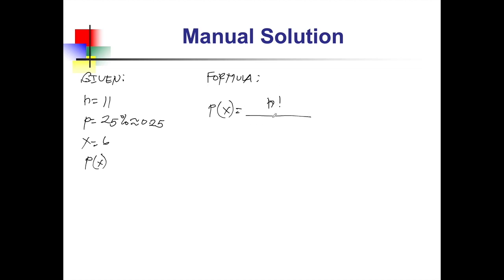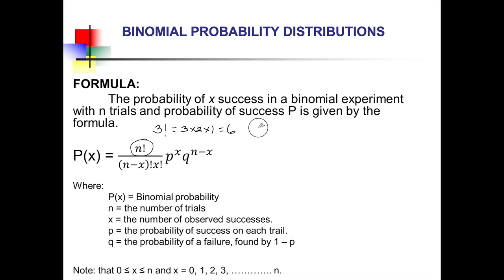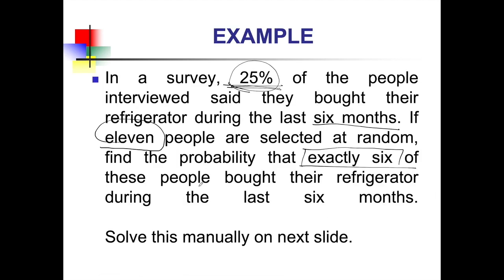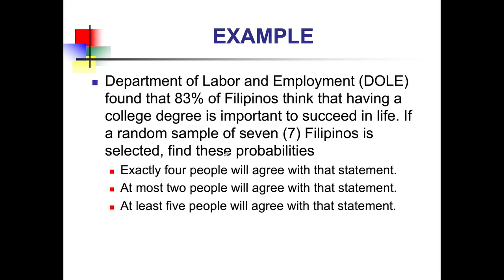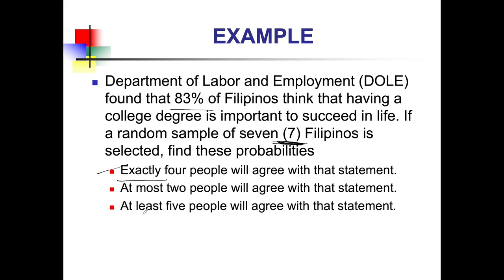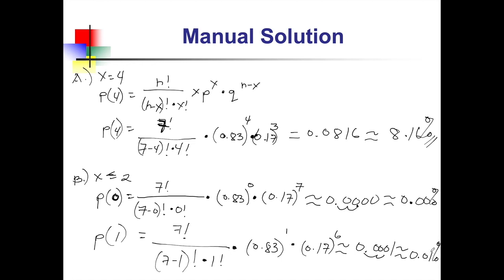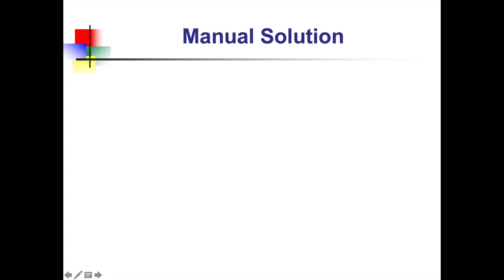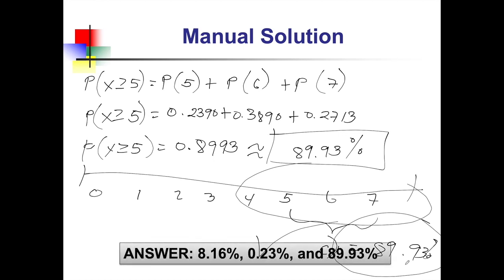BINOMIAL PROBABILITY DISTRIBUTION | PROBABILITY DISTRIBUTIONS | Lecture Series #12 | SO EASY!!! 🤘🙂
0:00 Intro
1:37 Probability Distributions
1:53 Probability Distributions
2:37 Binomial Probability Distributions
41:57 Outro